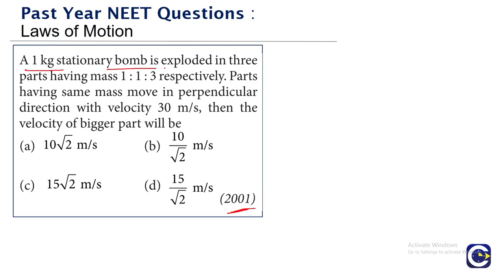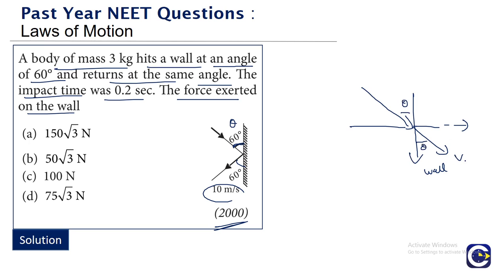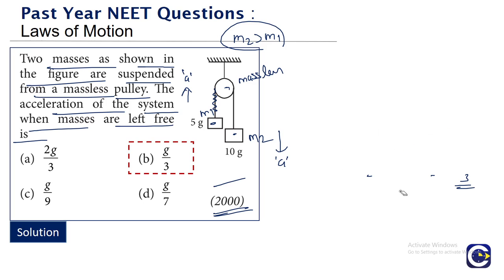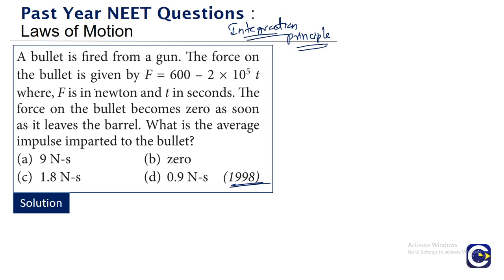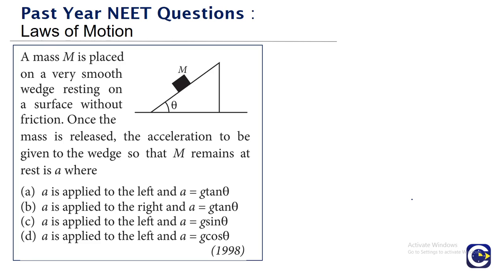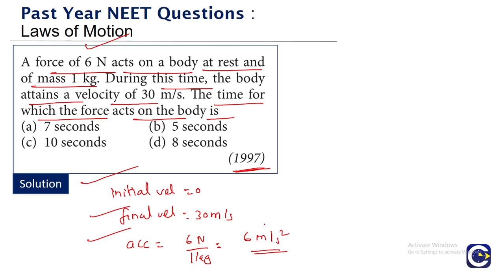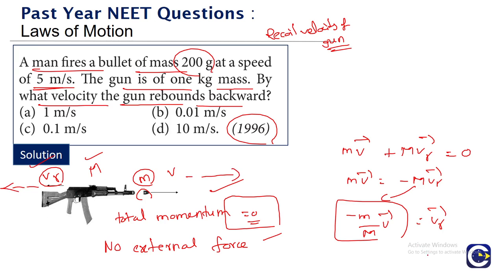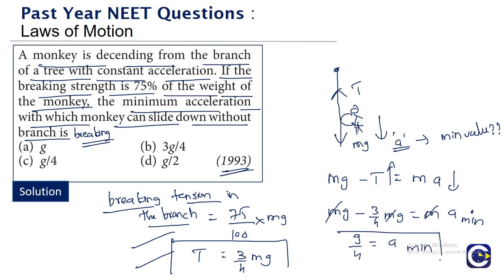Past Year NEET Questions-Physics-Laws of Motion-Part 5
This is part 5 video on past year NEET questions from the chapter Laws of Motion (NLM)